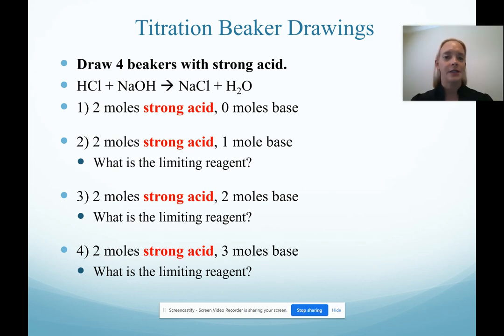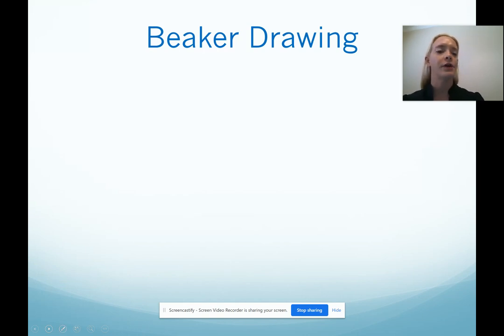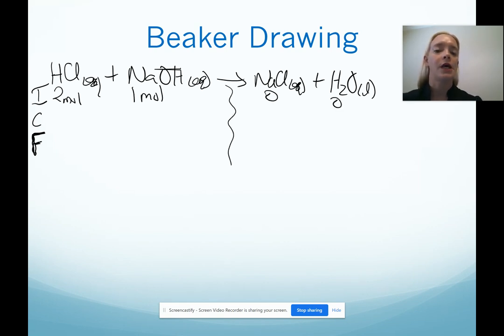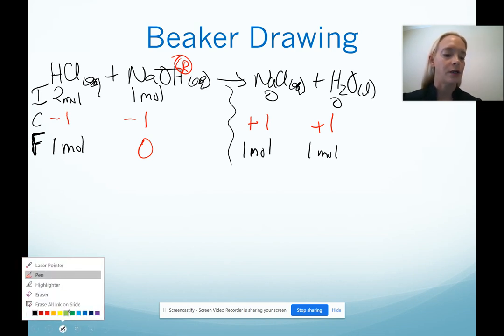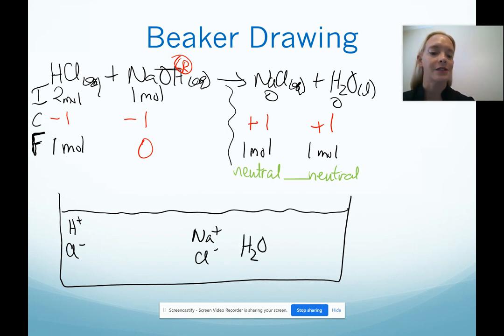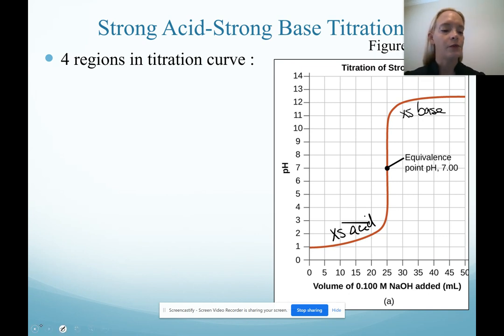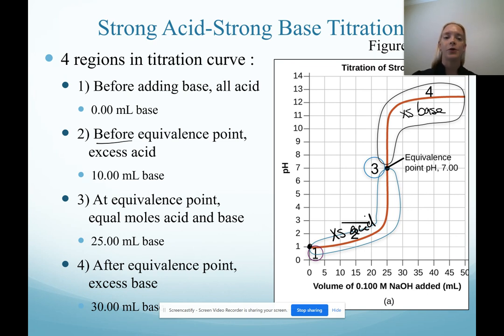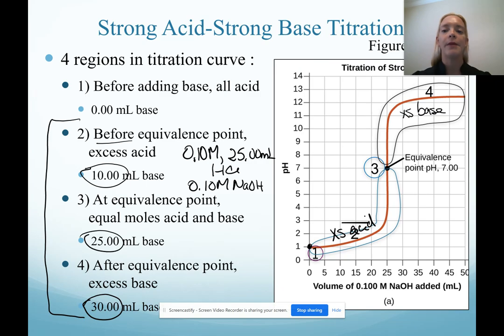Strong Acid-Strong Base Curve; beaker drawings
Strong Acid-Strong Base titration curve; beaker drawing